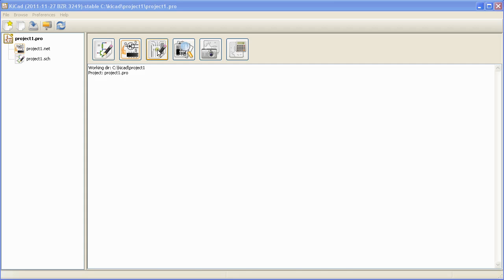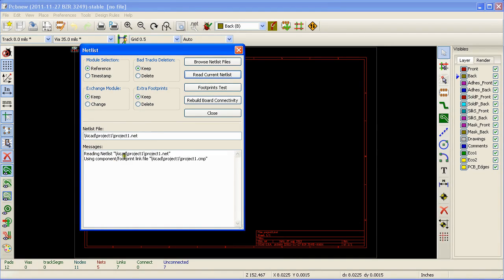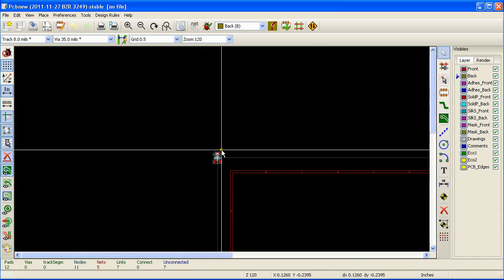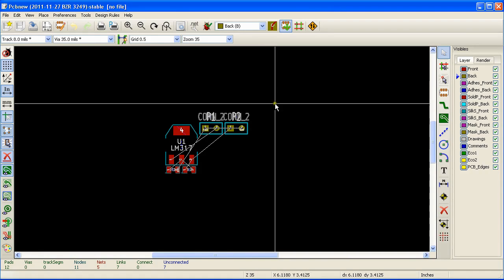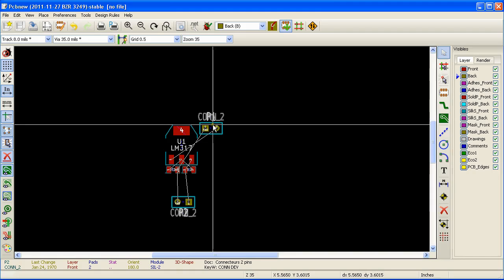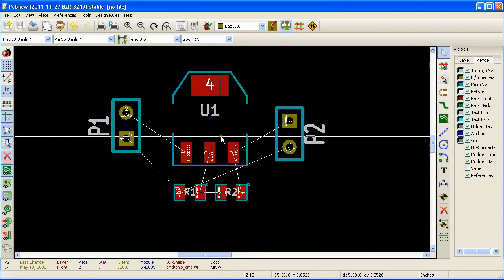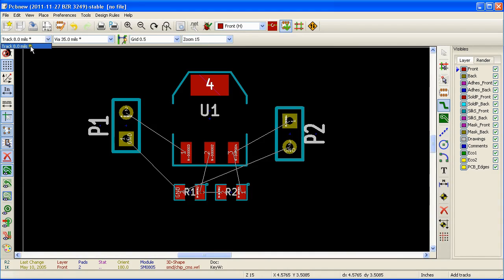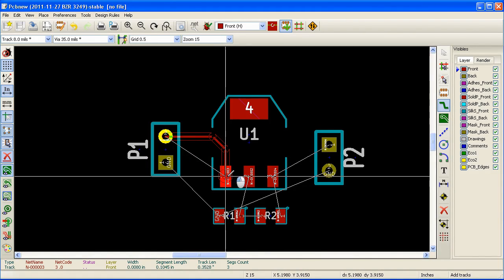KiCad Tutorial Part 9 - PCB Layout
Numato Lab's KiCad tutorial series part 9. This tutorial explains the basics of component placement and PCB layout.